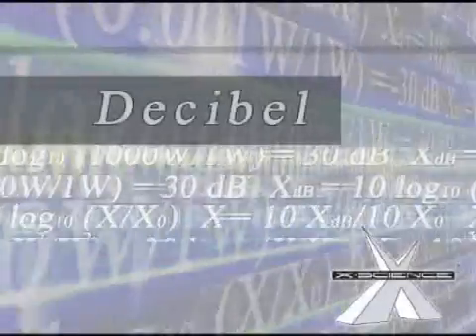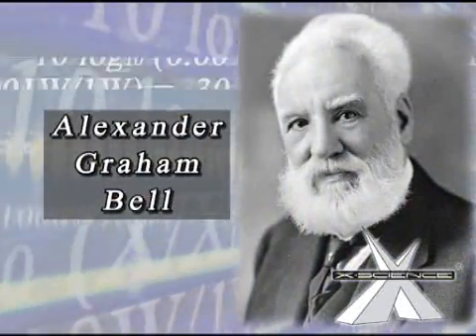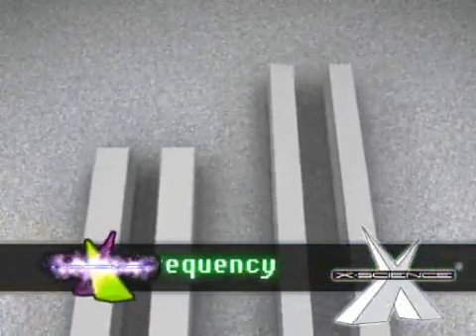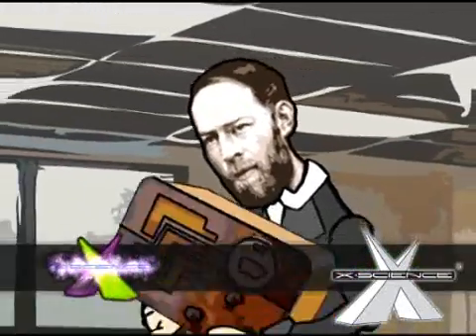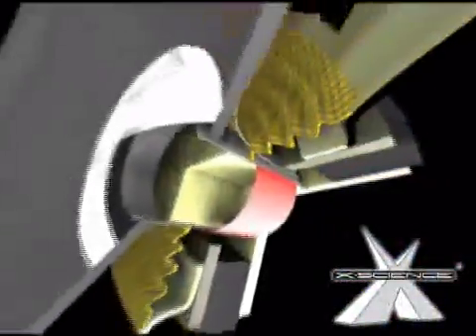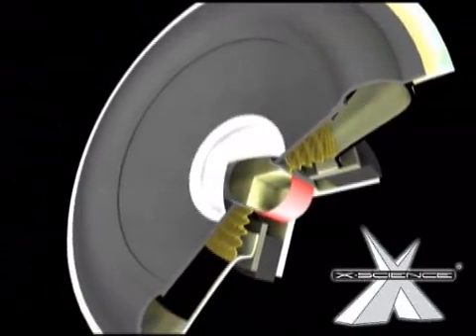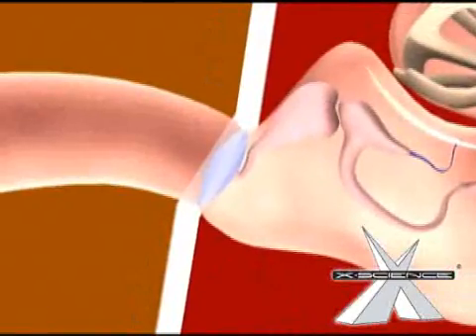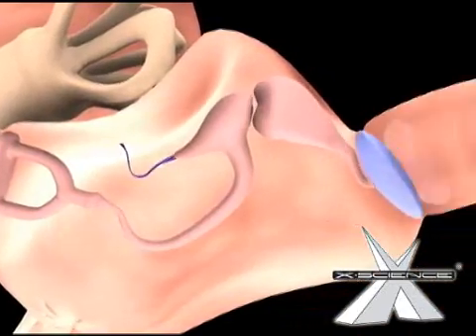X-Science - Sound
We all know the old axiom: "if a tree falls in the forest", but how many of us actually know the answer? Consider this, doesn't what we hear often guide and confirm what we see? It's fair to say that without the sense of sound, we would live in a world of pervasive, deafening silence and compromised vision.

This program makes some real noise about sound, uncovering the enigma of how it's created and unveils the mystery of how it's received.